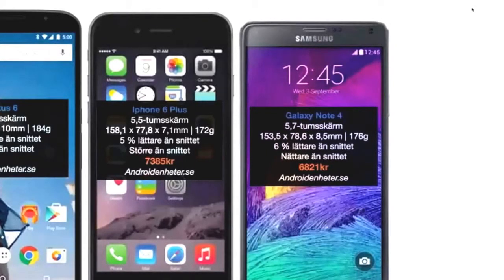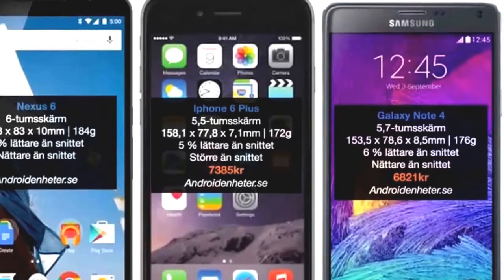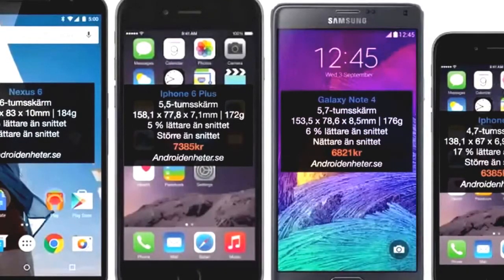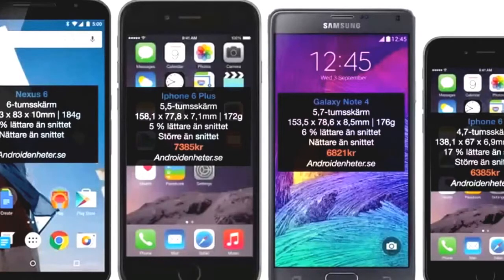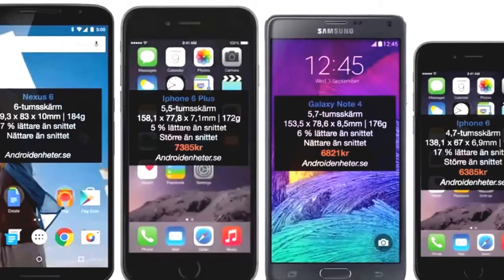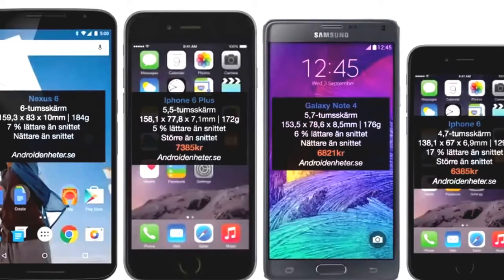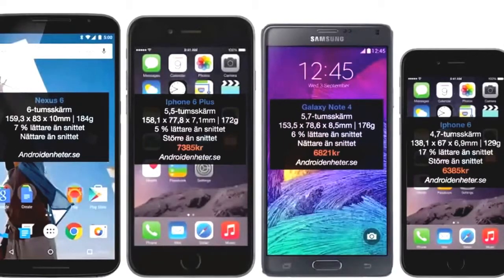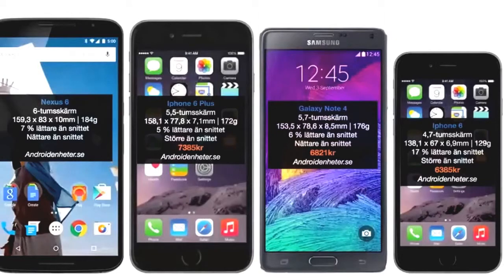Nexus 6 Size Comparison! Nexus 6 vs iPhone 6 Plus vs Samsung Galaxy Note 4 vs iPhone 6